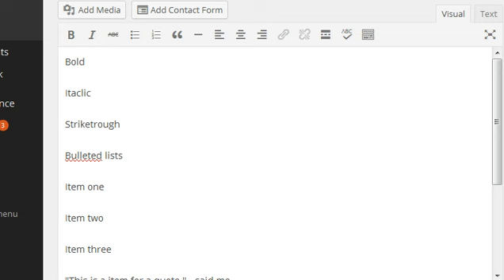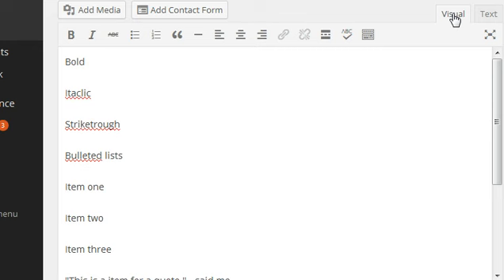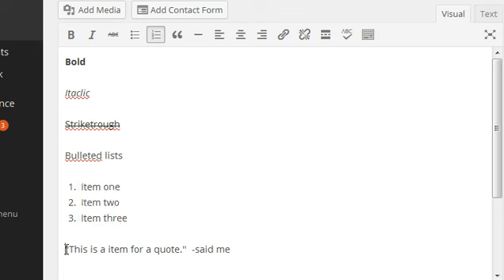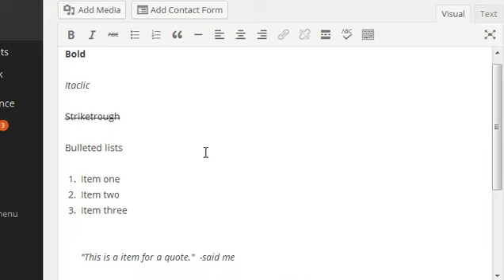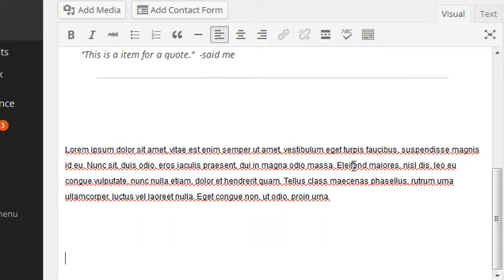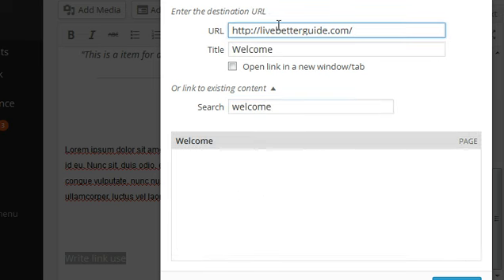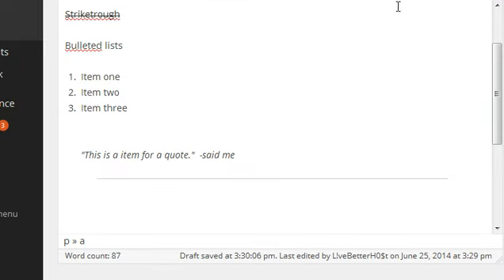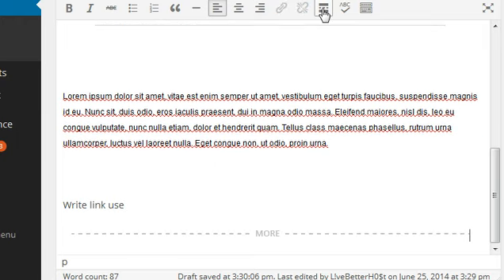WordPress 101: Pages/Posts - Content Editor (Part 1)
This video covers the very basic content editor for pages & posts.  Watch this if you are new to WordPress.